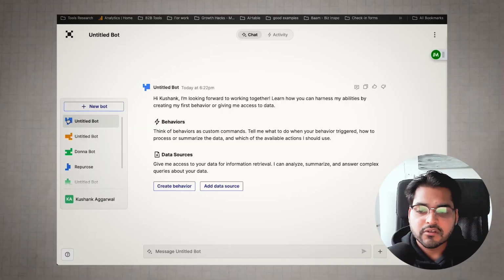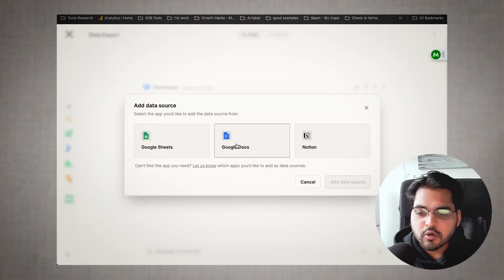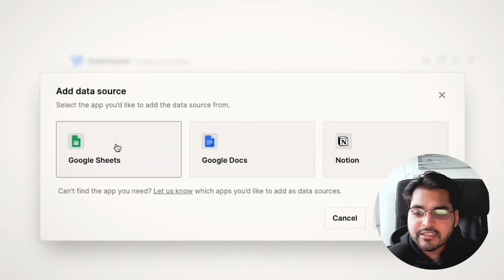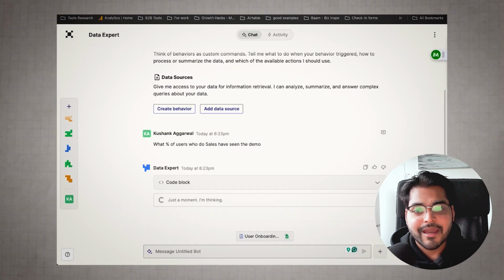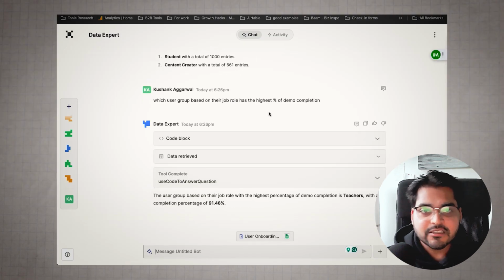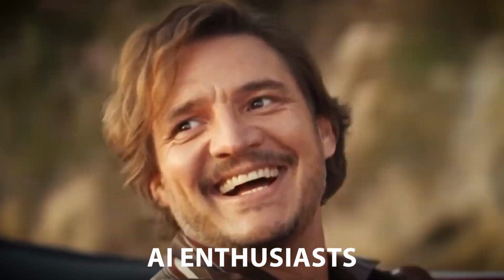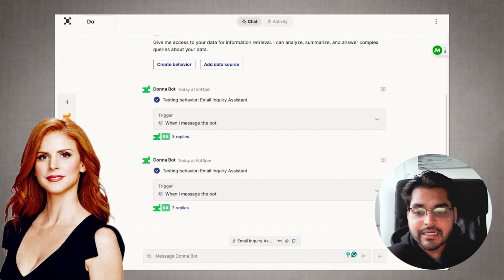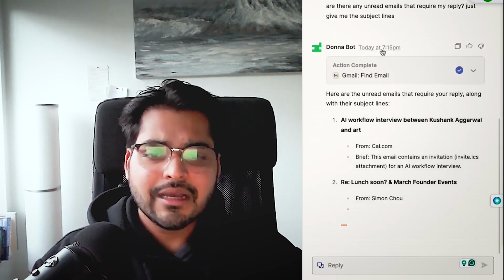📊10X Your Productivity With NEW AI Tool For Google Sheets | Zapier Central Tutorial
This is a tutorial on how to use AI through Zapier Central to analyze Google Sheets Data quickly, making tasks like data querying and analysis more efficient. Zapier Central allows for creating bots to automate various tasks, such as analyzing user data and responding to emails. It's like ChatGPT for your data, but better. It saves hours by streamlining work processes.

00:00 AI for AI Data Analysis
00:20 Zapier Central is a tool for AI data analysis.
00:06 Users can leverage AI to perform data querying tasks efficiently and accurately.
01:28 Zapier Central allows for seamless integration with Google Sheets, Docs, and Notion for live data analysis.
02:35 Revolutionizing Workflows with AI Chatbots and Automation Tools
03:18 Look at my Donna Bot that can can assist in managing emails and tasks efficiently.